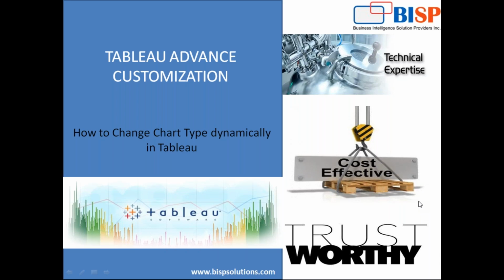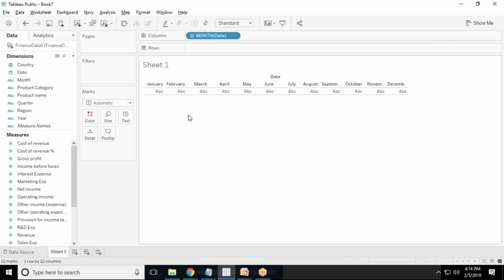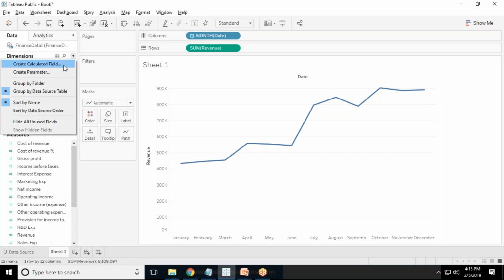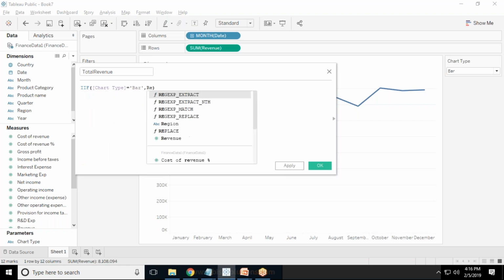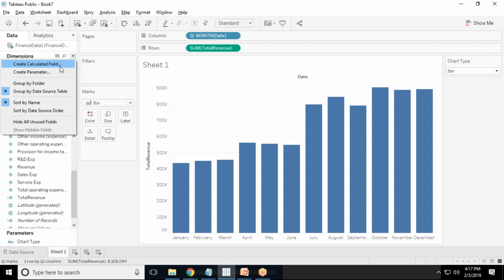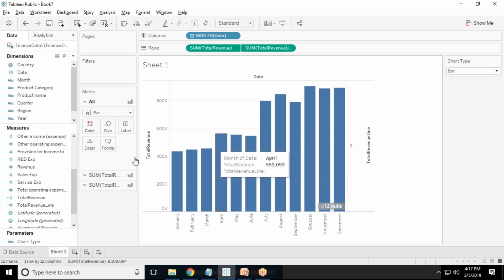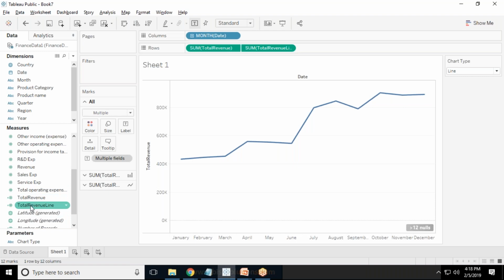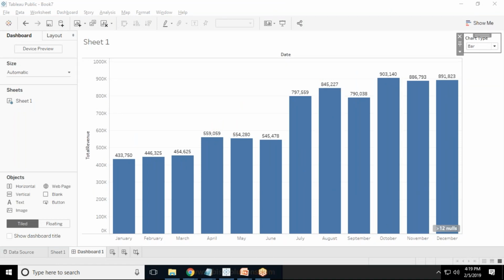Tableau Advance Data Visualization | Tableau Dynamic Charts | BISP Tableau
Tableau Advance Data Visualization: Tableau is one of the most popular Data Visualization tools used by Data Science and Business Intelligence professionals today. It enables you to create insightful and impactful visualizations in an interactive and colorful way.
It’s use is not just for creating traditional graphs and charts. You can use it to mine actionable insights thanks to the plethora of features and customizations it offers.
In this video tutorial, we will shown Tableau Dynamic Charts.